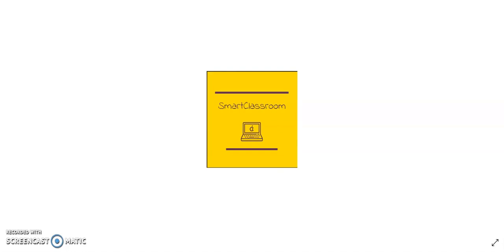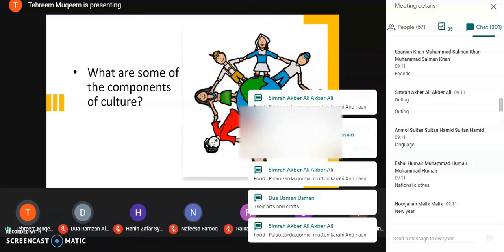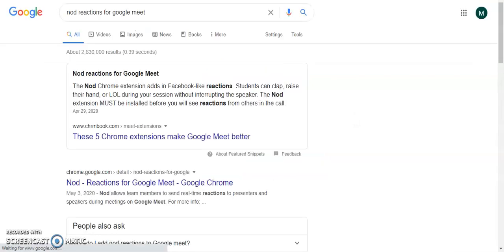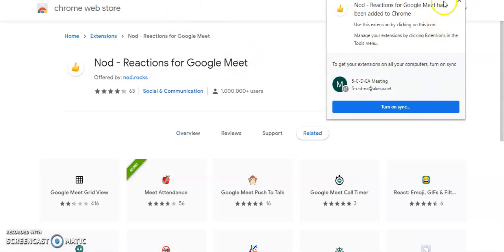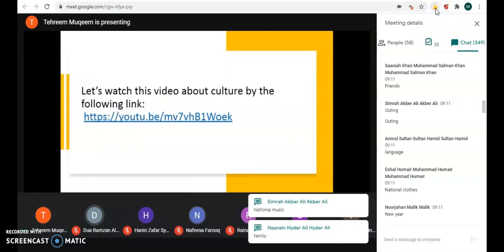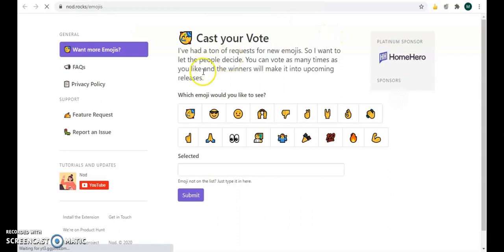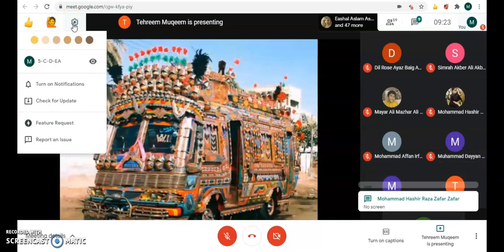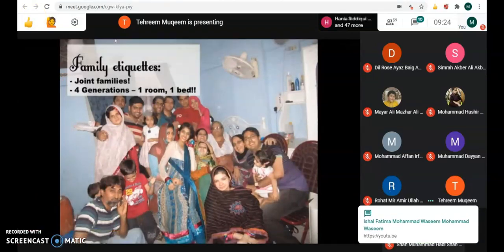How to use emojis in Google Meet